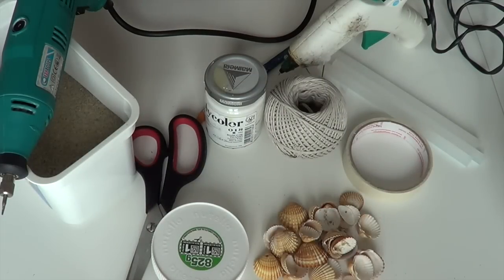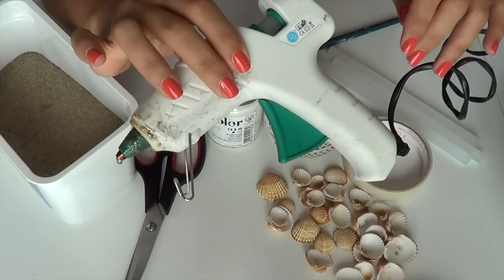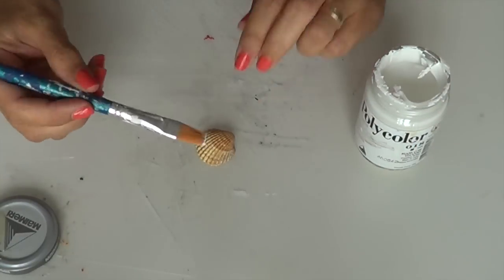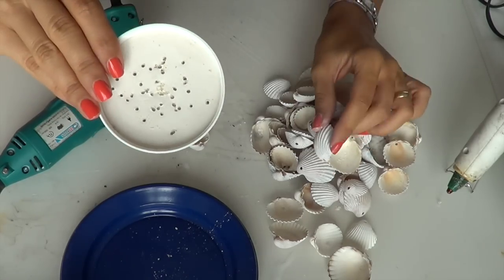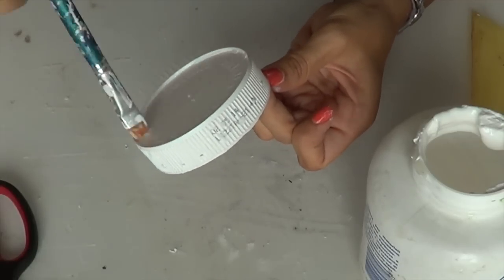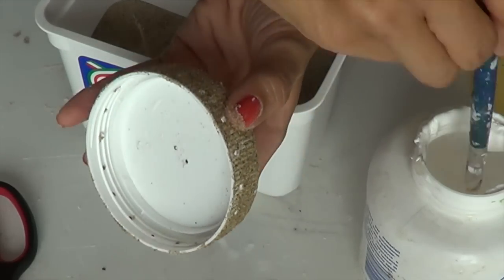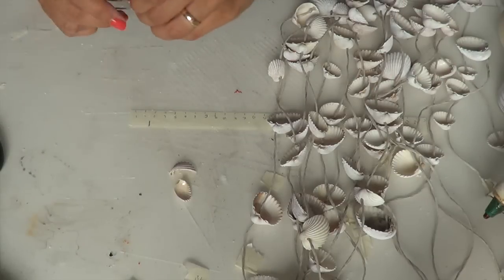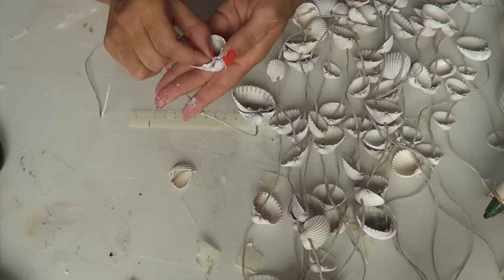Scacciapensieri "Ricordi d'Estate" (Riciclo/D.I.Y) - Arte per Te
Ti aspetto anche sul mio SECONDO CANALE:
Canale dedicato all'Arte. Tutorial, recensioni, tecniche pittoriche, lezioni d'arte. Tutto quello che si può desiderare da un corso d'arte quando vuoi a casa tua e gratis!
Benvenuto,io sono Ombretta,mi occupo di Arte a vari livelli,sono laureata in "Restauro" e in "Storia e conservazione delle Opere d'Arte",ho insegnato per più di dieci anni in un' Accademia di Belle Arti e collaboro con il Comune della mia città come Esperta d'Arte, in questa funzione ho la fortuna di lavorare con tantissimi bambini!Svolgo anche la professione di Restauratrice.Tutto questo è la mia vita...l'arte lo è!Se è importante anche per te,sei nel posto giusto!BENVENUTO/A

Arte per Te è un marchio registrato di esclusiva proprietà della dott.ssa Ombretta Fusco.